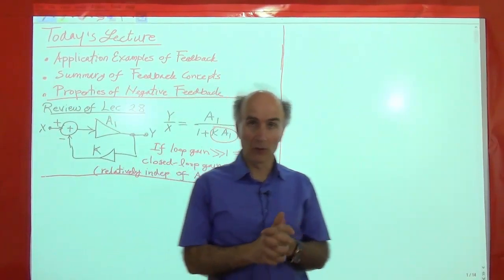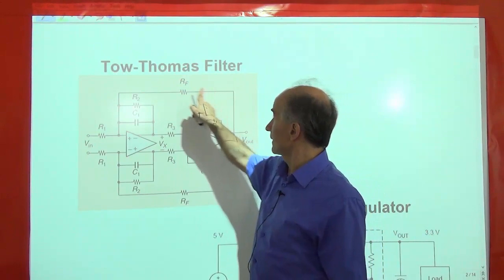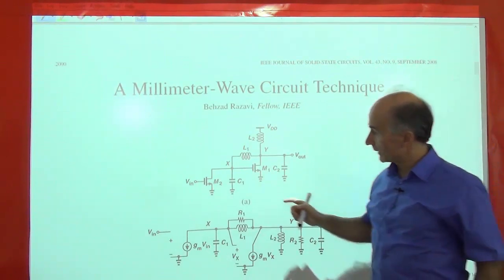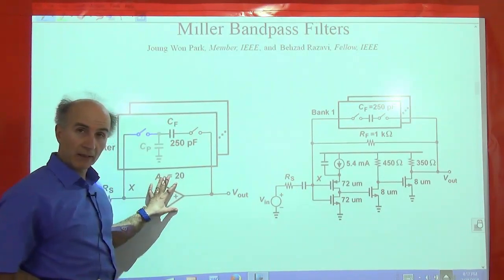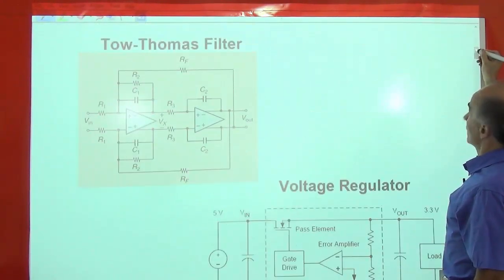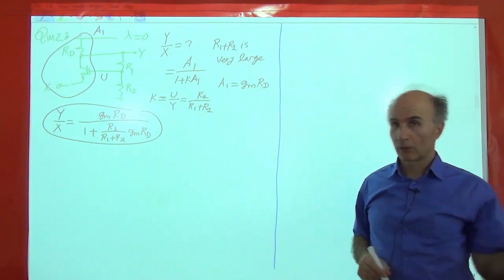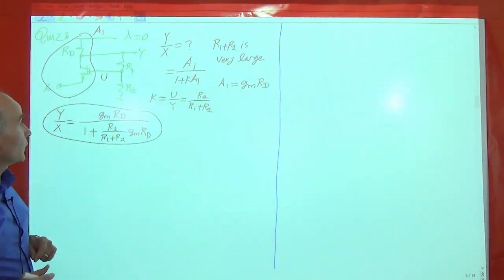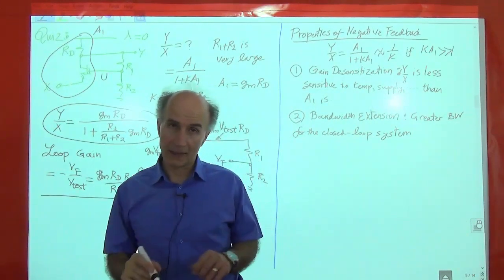Razavi Electronics2 Lec29: Application Examples of Feedback, Properties of Feedback Systems